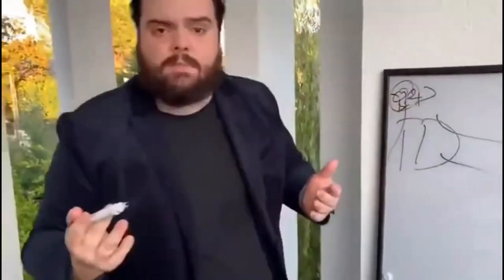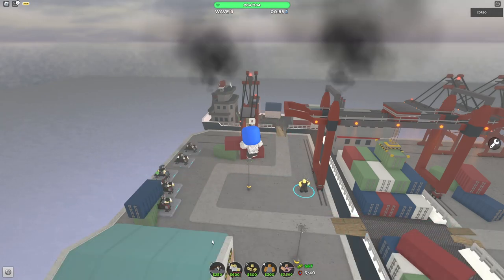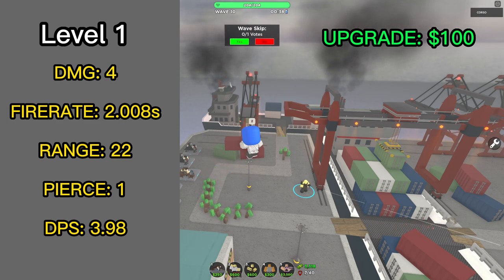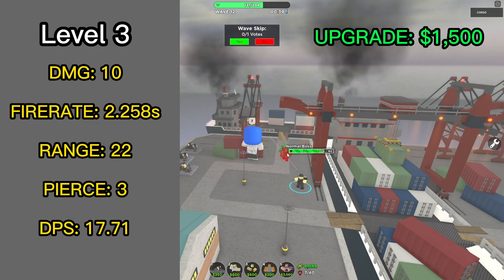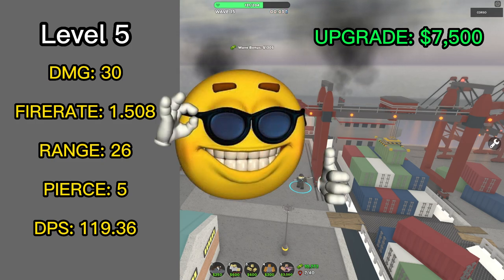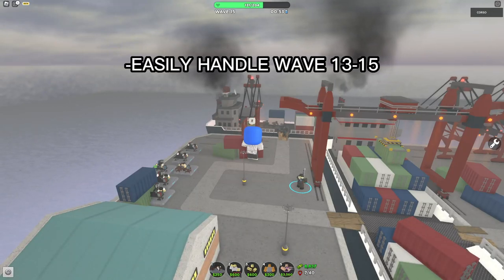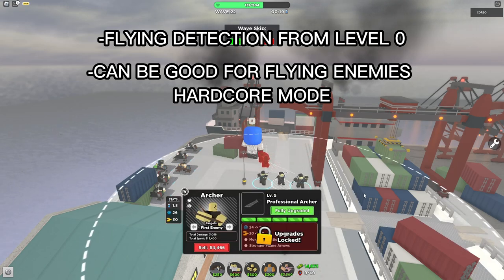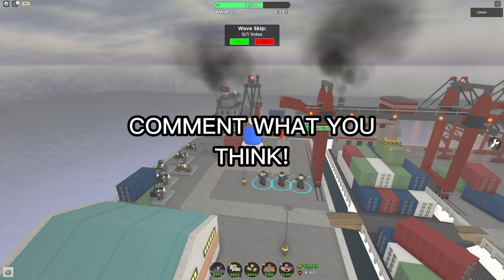THE ARCHER IS BACK AND BUFFED | HOW GOOD IS IT? -Tower Defense Simulator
The Archer has been brought back as a limited time gamepass. While it used to be bad, it has received several buffs. So is it worth buying?

In this video, I discuss the stats and capabilities of the Archer tower, as well as giving some tips and strategies on how to properly use it

If you wanna talk with me or others, suggest videos, or ask questions, join the Blue Head Mafia Discord!